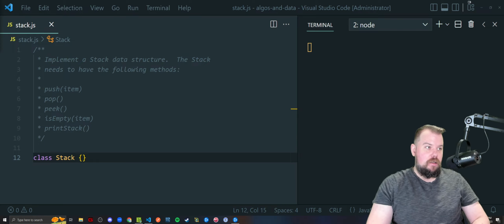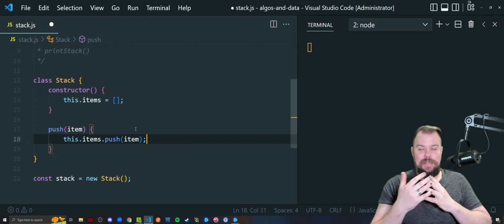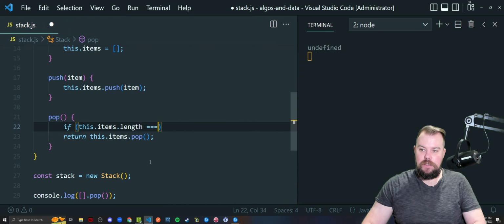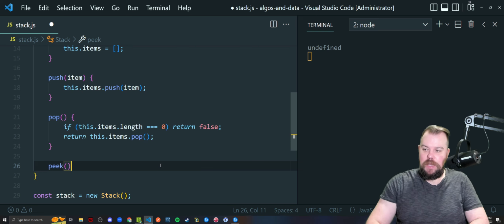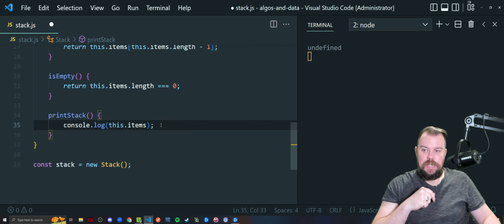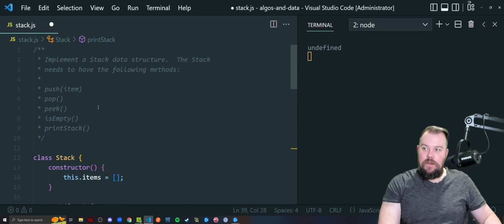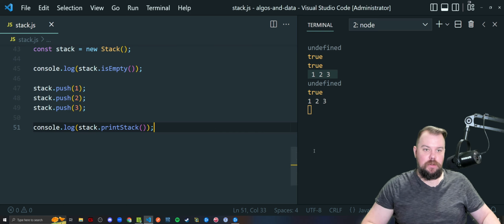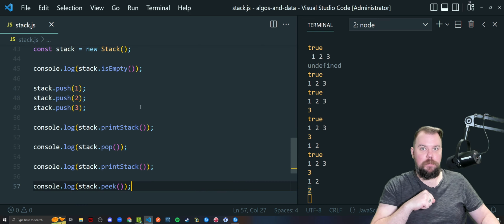Conquer the JavaScript Interview: Stack Data Structure [Beginner Skill Level]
In this video we cover our first data structure: the Stack.  Now JavaScript already has convenient array methods such as .pop() and .push() that basically *are* stacks already, but we'll utilize ES6 JS Class objects to implement our own using those array methods, as well as a few others commonly found on Stack data structures.  While the code to implement these beginner data structures aren't hard, the important thing to remember is *how* they work in theory.  This lets us ace those verbal interview questions where they test your knowledge and not just your code on it.  Fun!@